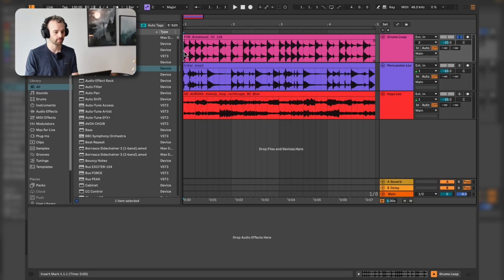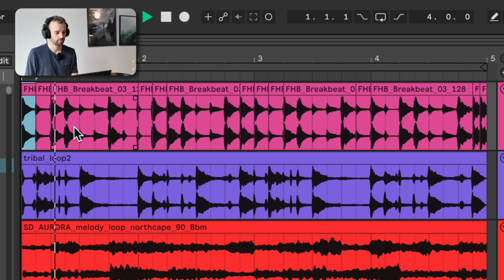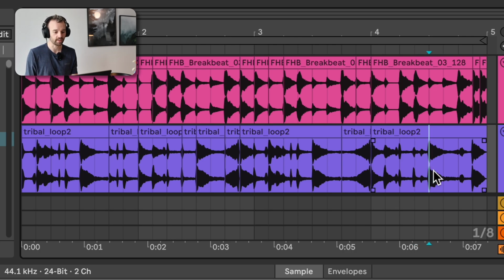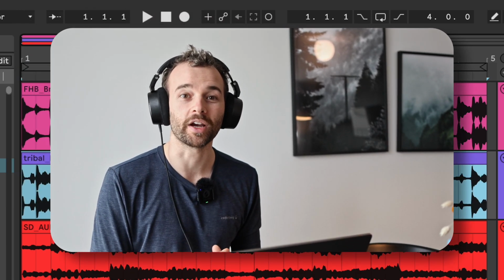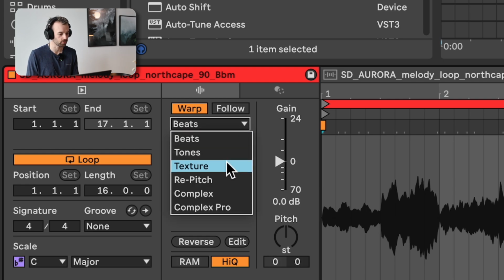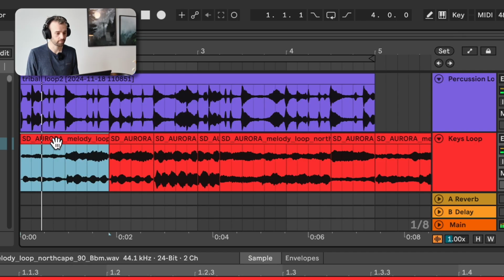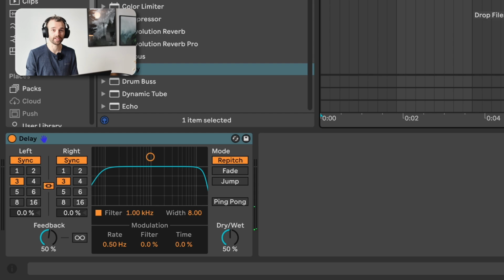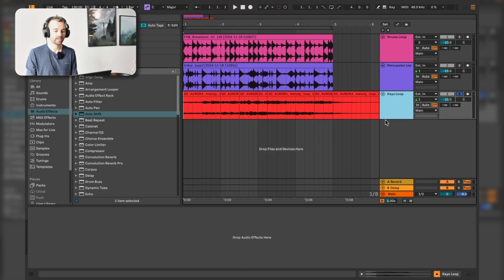Using Loops Is Not Cheating (If You Do This)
Hey friends! In this video I discuss a few different ways that you can make loops more interesting and unique.

⏰ Timestamps:
0:00 - Intro
0:48 - Audio Editing
2:50 - Re-pitching and Reversing
5:22 - Warping
7:34 - Combine Editing and Warping
8:52 - Audio Effects
10:47 - Resampling